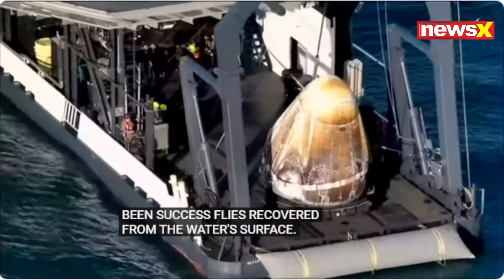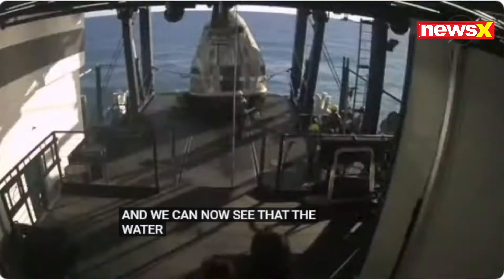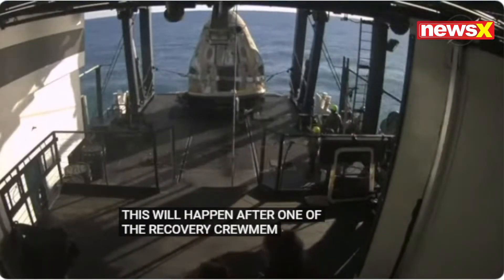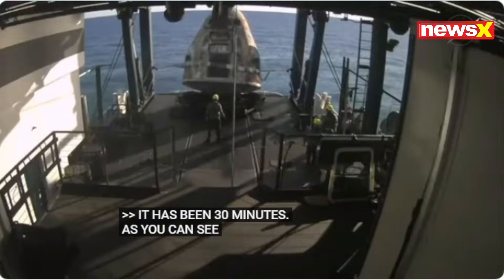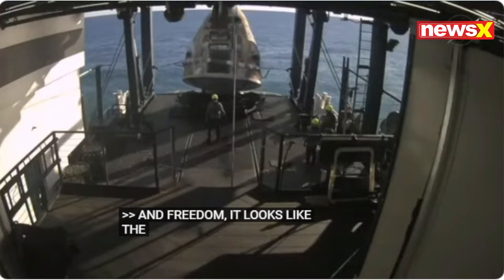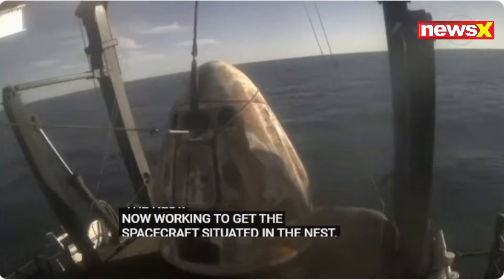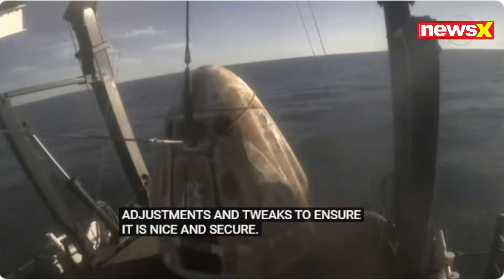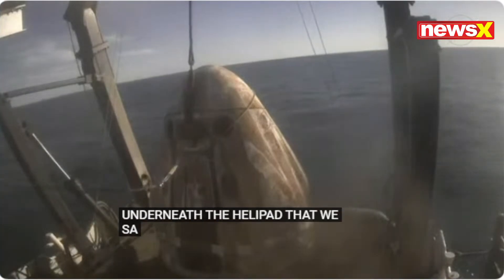Sunita Williams Return: The Moment When She Landed | NewsX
NASA astronaut Sunita Williams made a successful return to Earth, with her splashdown taking place at 3:57 AM. The event was streamed live by NASA, capturing the historic homecoming of one of the most prominent figures in space exploration. Watch the full live stream and join the celebration of her return.